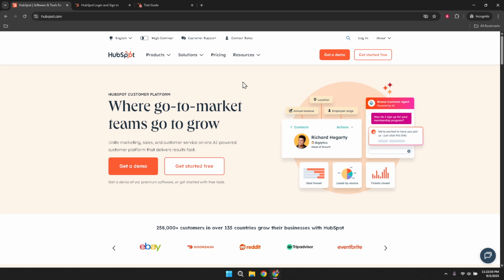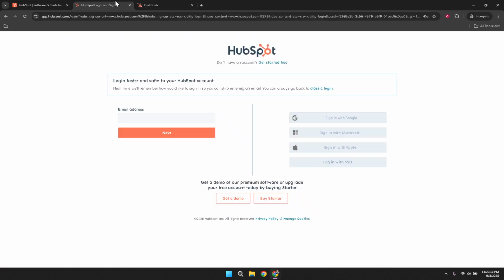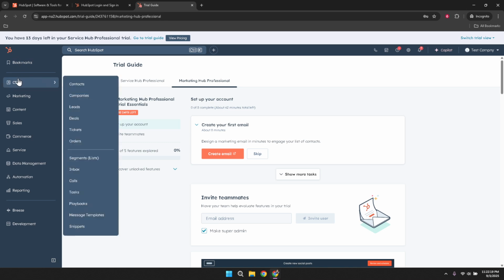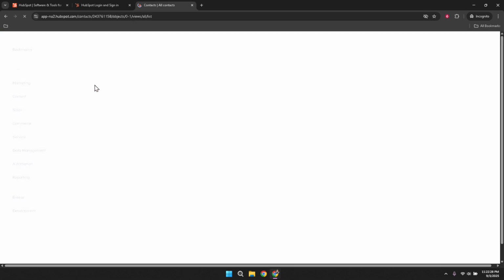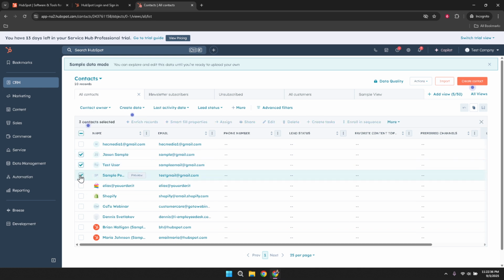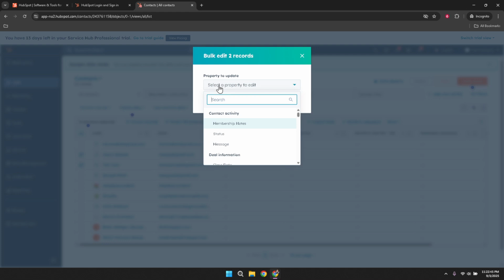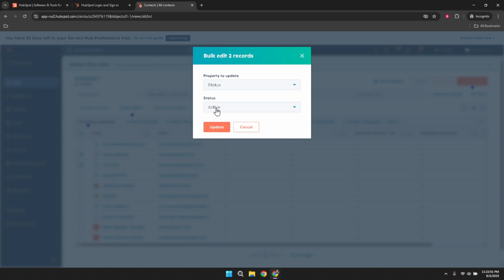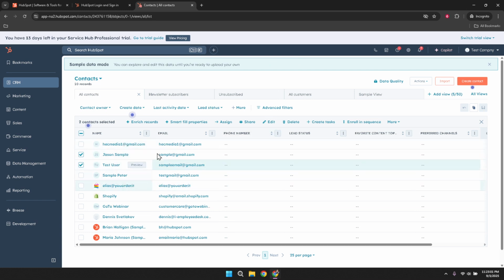How To Quickly Bulk Edit Properties In Hubspot Hubspot Basics [2025 Guide]